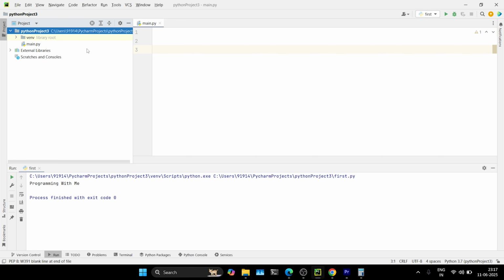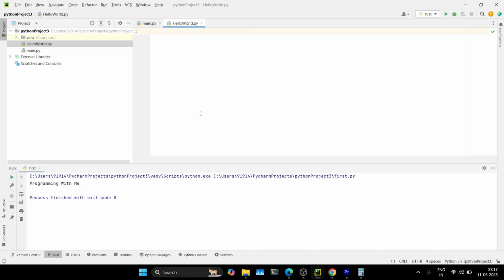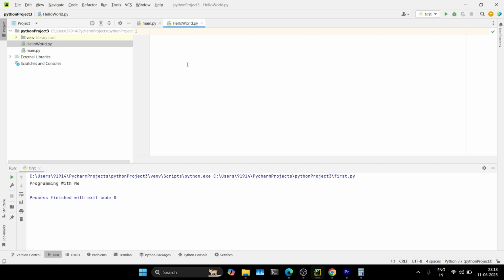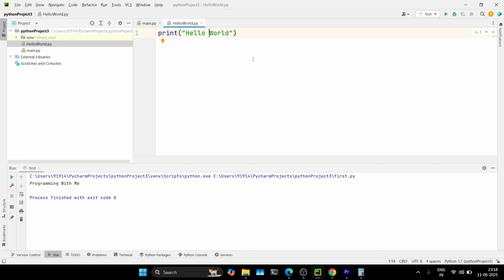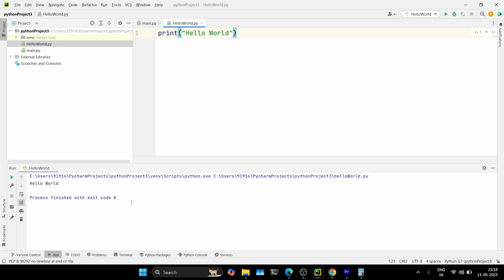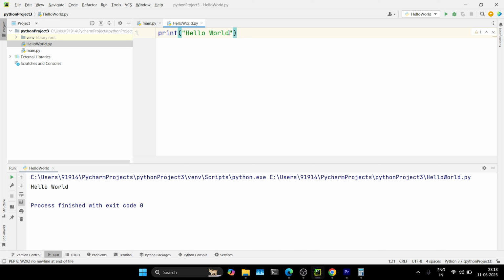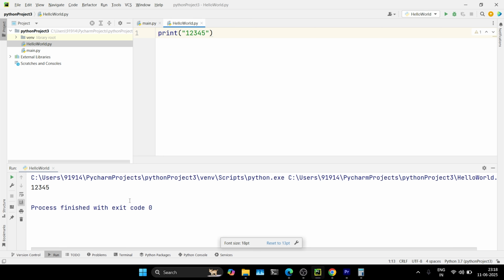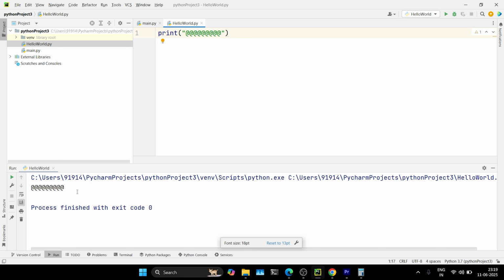Python Tutorial for Beginners | Hello World in Python | Part 2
Welcome to Part 2 of our Python Tutorial for Beginners series! 🚀
In this video, you'll learn how to write your very first Python program: the classic "Hello, World!" 🐍

🔹 What You’ll Learn:
✅ How to set up your Python environment
✅ Writing and running your first Python code

This video is perfect if you're just getting started with Python programming.

📌 Next Video (Part 3): [Coming Soon / Insert Link]